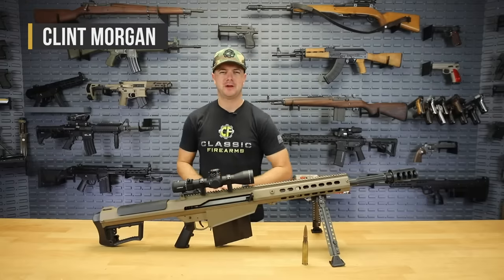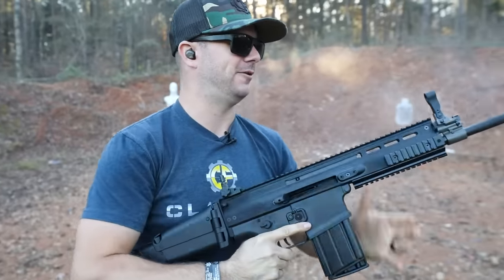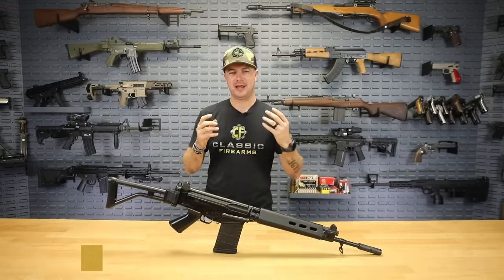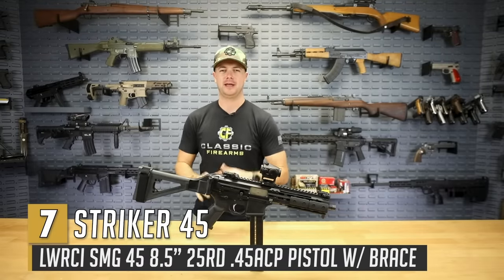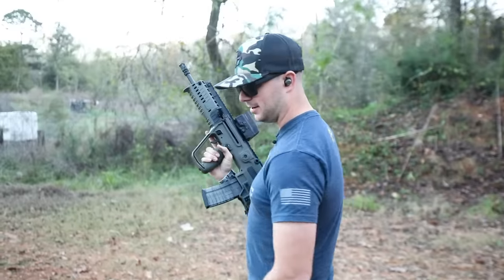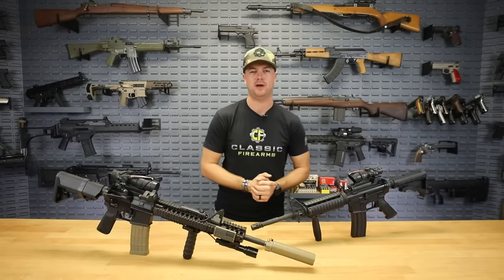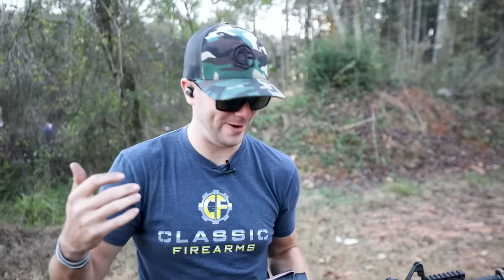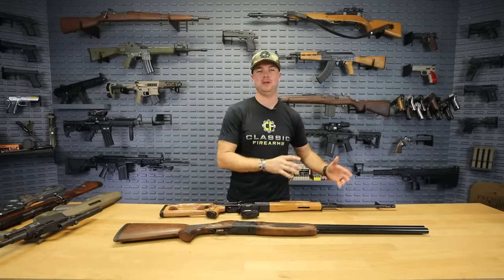Top 10 Call Of Duty MW Guns In Real Life